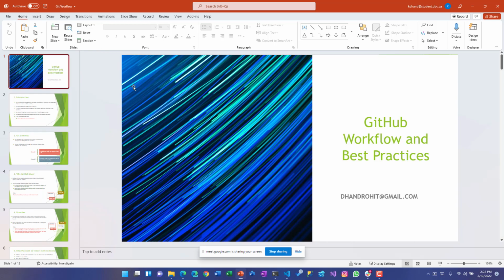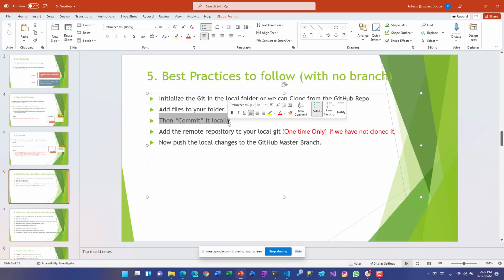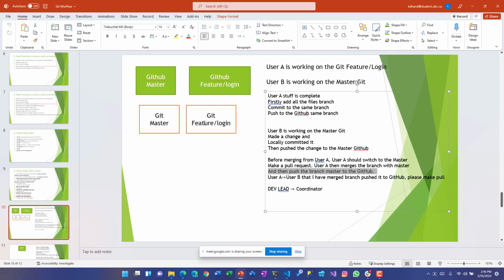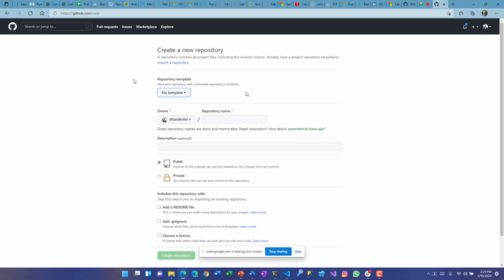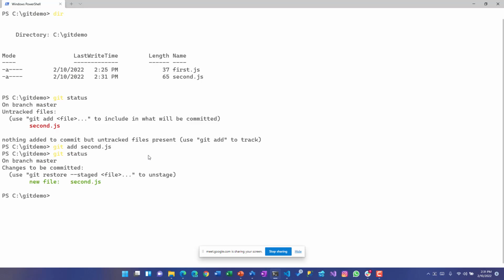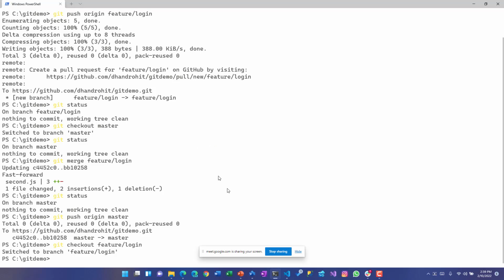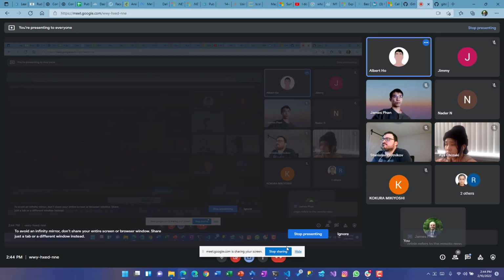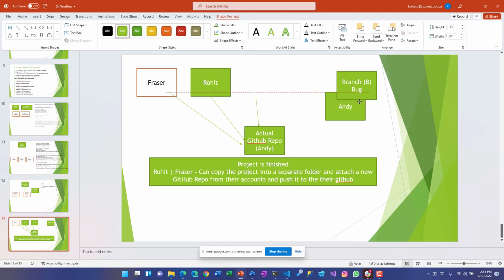Github Workflow Demo